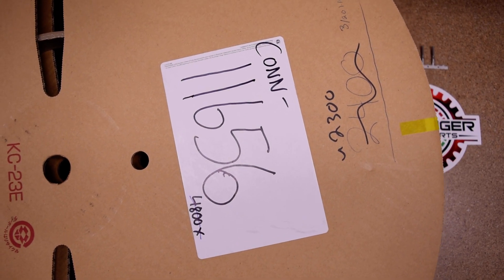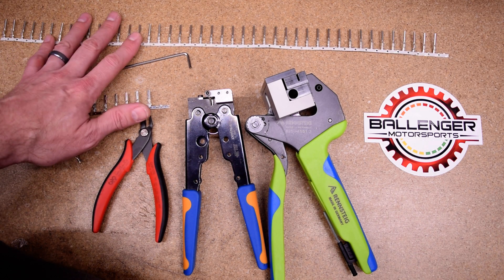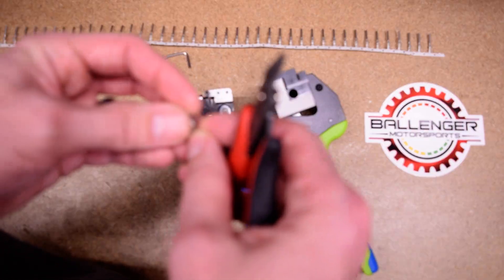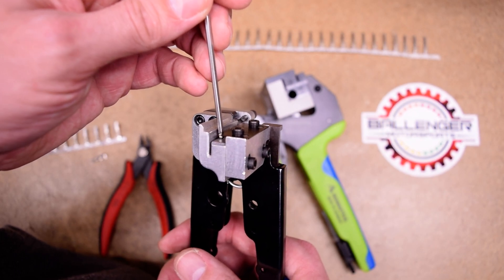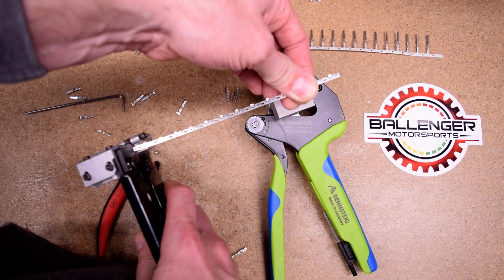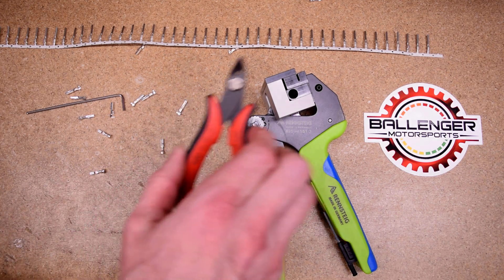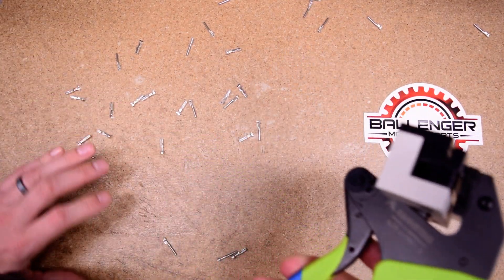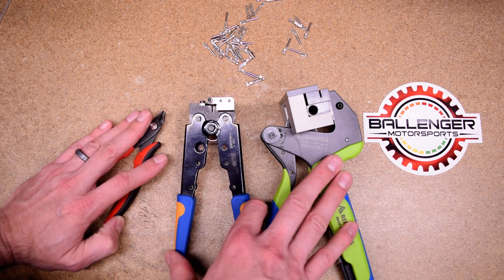How to cut electrical terminals off reel carriers. Covers common dereeling tools we use.